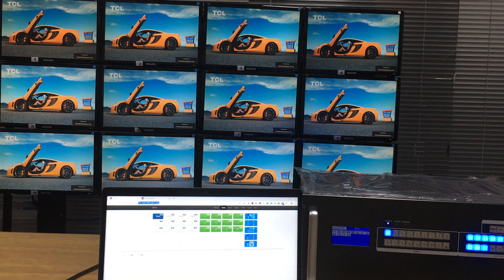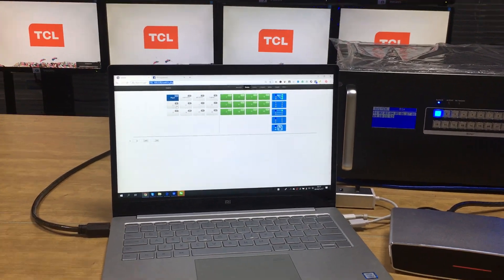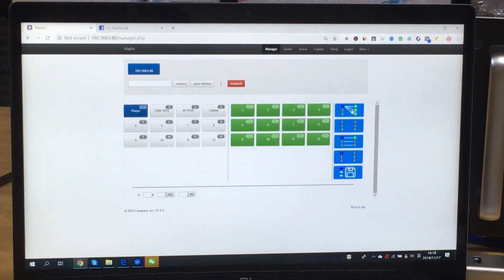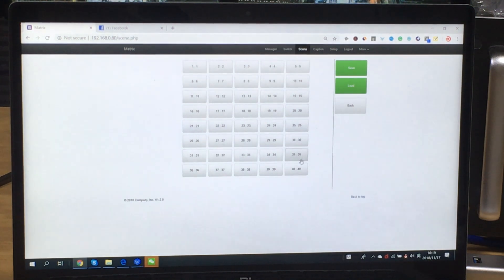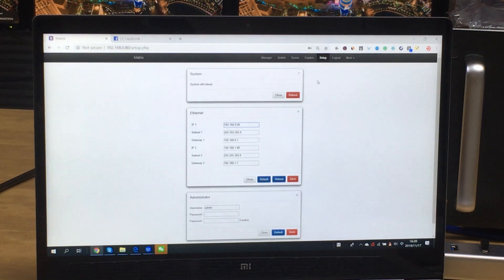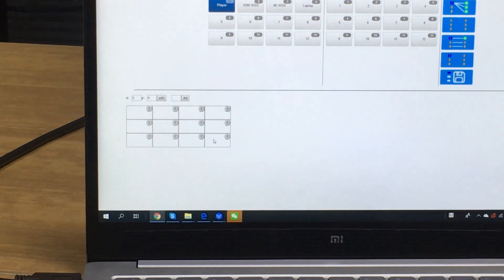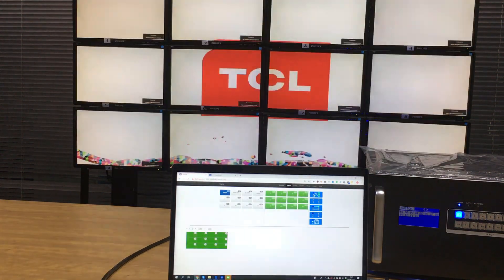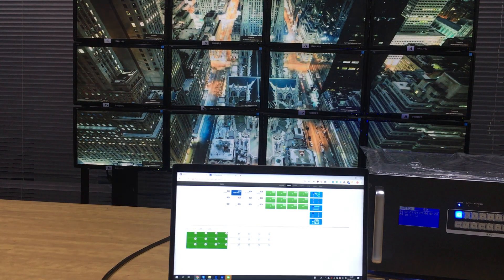Modular Matrix Switcher with TV Wall Function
Modular Matrix switcher with TV wall functions, not only manages multiple TV Walls, but also can support seamless switching, WEB GUI control. A wide chassis selections from a 9x9, 18x18, 36x36, 80x80 and 160x160  for you to have different applications.